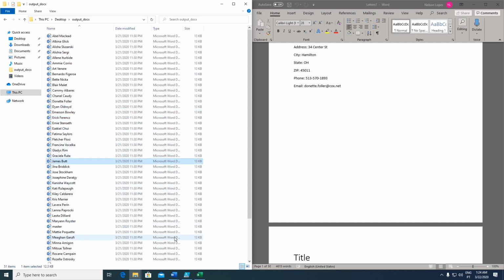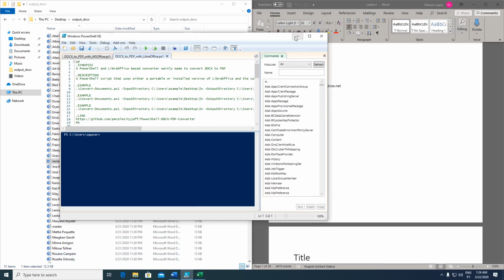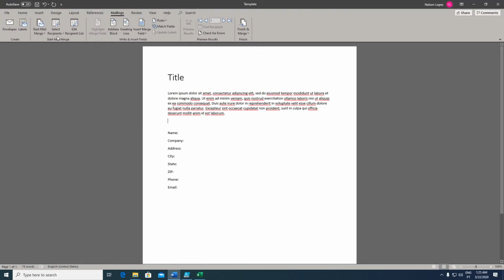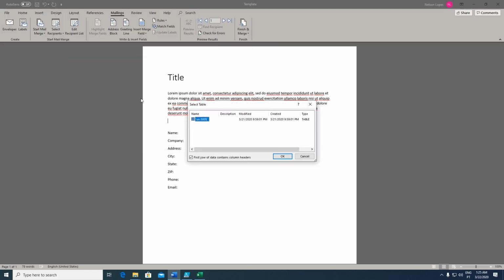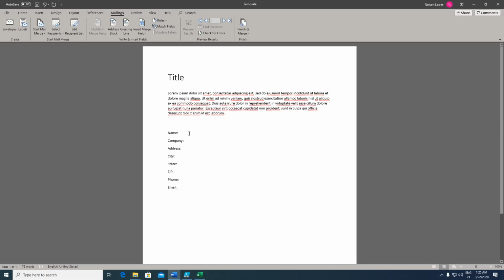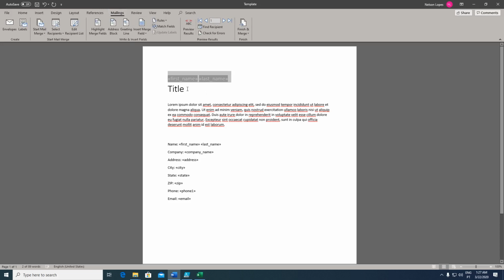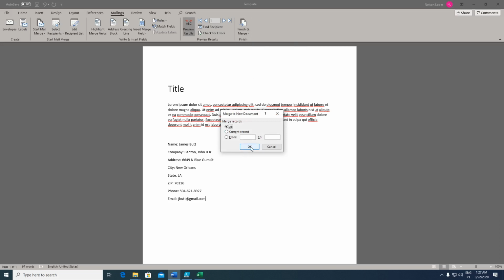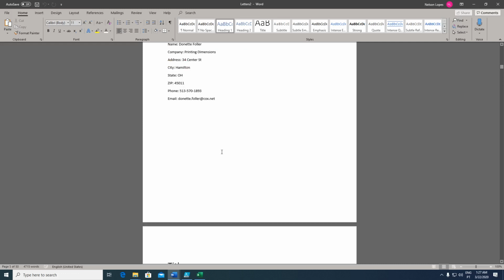Generate many documents from one Word Template with mapped Excel fields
In this video, I demonstrate how to create several documents, from a Microsoft Word template, mapping fields from an Excel file. This way, instead of having to fill in the documents individually, you can do it automatically.